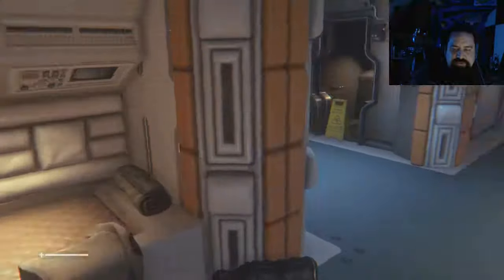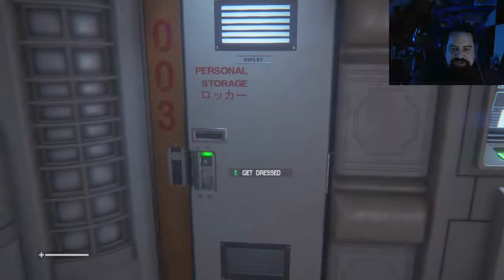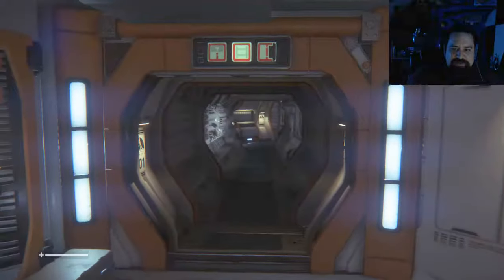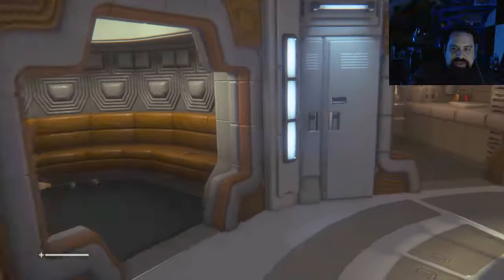Alien Isolation episode 1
welcome to my Halloween bonus videos, i was hoping to do alien isolation in the future but if you want me to continue alien isolation please leave a comment below and hit that like button for future episodes (if not i will get back to the game ... eventually)

:: for some odd reason my mike audio died early on in the game i am sorry for this dont know what happend, seemed like i used a in game pc and it just stopped working after that?::